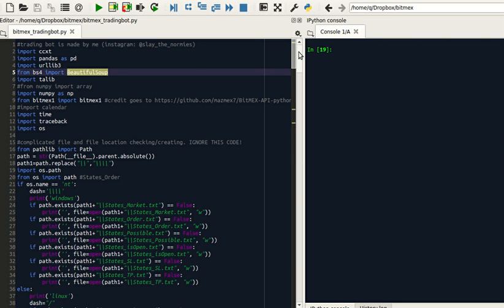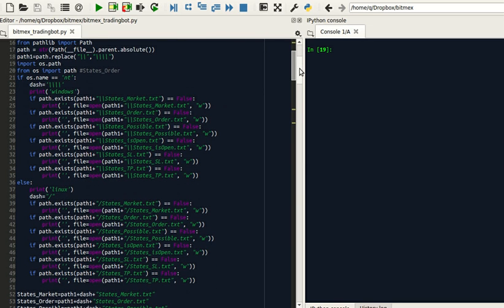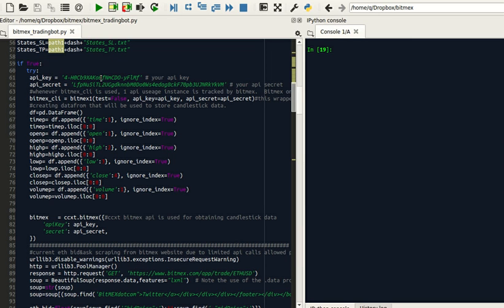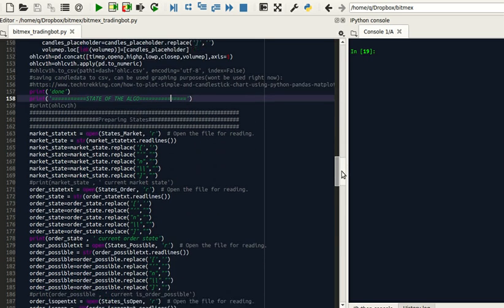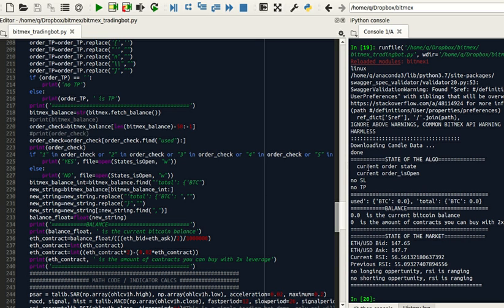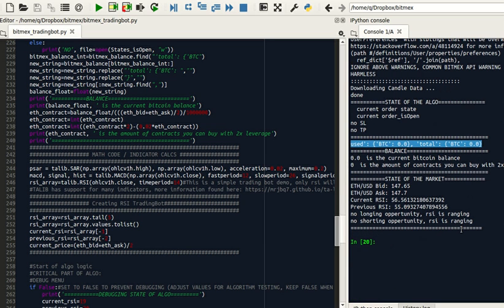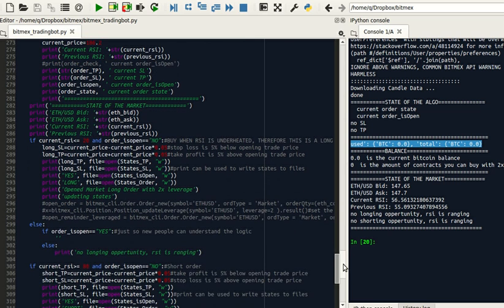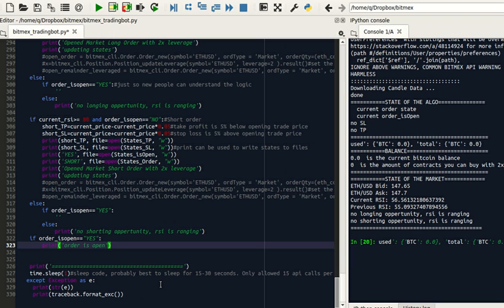Easy Trading Bot via Python + Bitmex (ETH/USD | BTC/USD)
Thumbnail Credit: @nik_ogm